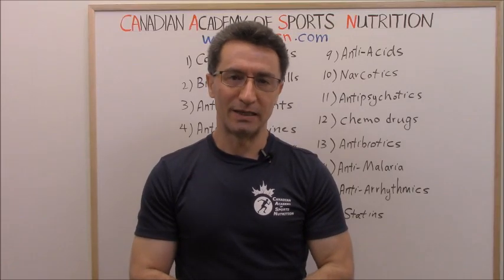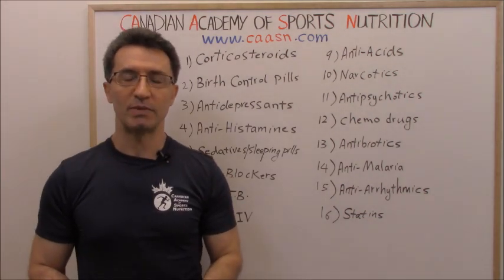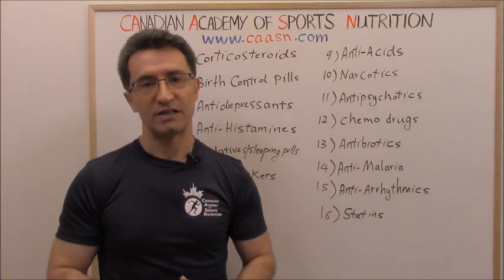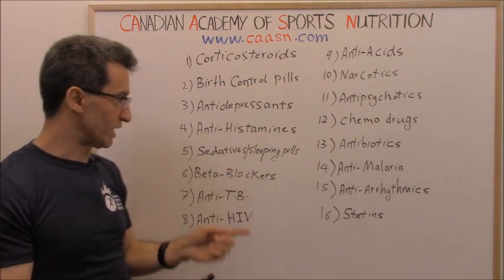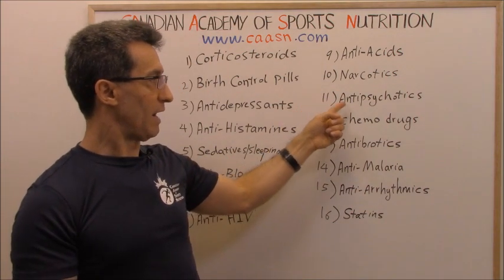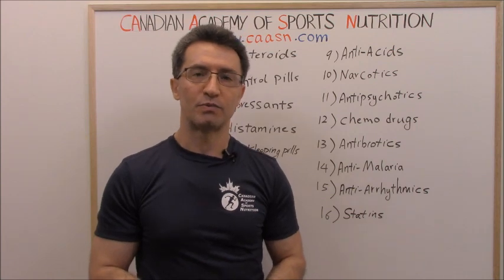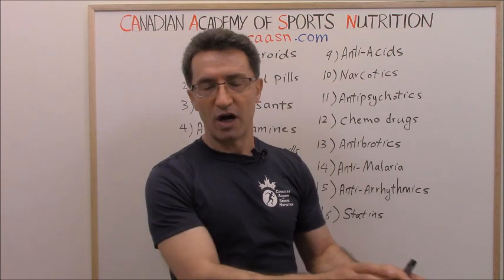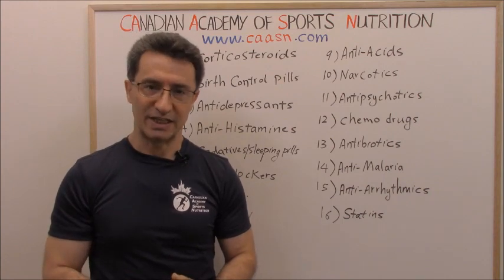Medications That Slow Down Metabolism (by Abazar Habibinia, MD, Director of The CAASN):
Copyright Protection:
This video presentation is owned by the “Canadian Academy of Sports Nutrition”, and all rights are reserved and protected by copyright and trademark laws, international conventions, and all other laws relating to the protection of intellectual property and proprietary rights.

No part of the content of this presentation may be reproduced, stored in a retrieval system, or transmitted by any means, electronic, mechanical, photocopying, recording, or otherwise, without written permission from the Canadian Academy of Sports Nutrition.

Medications that slow down metabolism:
One of the reasons for the plateau in weight loss is medication. There is a long list of medications that could body metabolism somehow, challenging weight loss and making it difficult:
1) Corticosteroids, such as prednisone.
2) Birth controls pills and hormone replacement therapy (HRT) after menopause.
3) Antidepressants, such as Celexa, Paxil,  Zoloft, and Wellbutrin.
4) Anti-Histamines.
5) Sedatives and Sleeping pills.
6) Beta-Blockers, such as Propranolol, Metoprolol, and Nadolol.
7) Anti-TB (Tuberculosis), such as Rifampin and Isoniazid.
8) Anti-HIV medications.
9) Anti-Acids, such as Cimetidine (Tagamet) and Ranitidine (Zantac).
10) Narcotics, such as Methadone.
11) Antipsychotics such as Risperidone and Olanzapine
12) Chemo drugs.
13) Antibiotics, especially Ciprofloxacin and Enoxacin.
14) Anti-Malaria, such as Artemisinin.
15) Anti-arrhythmics such Amiodarone and Mexiletine
16) Statins, such as Lipitor and Crestor.